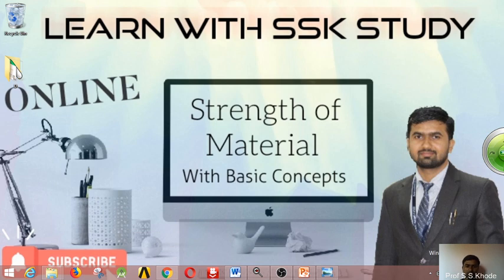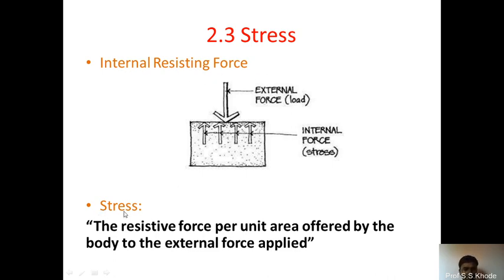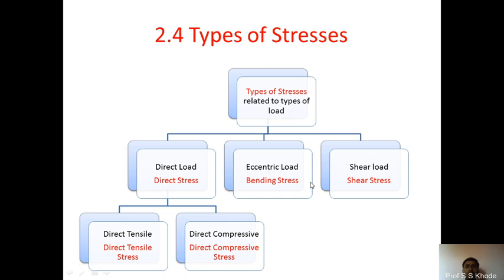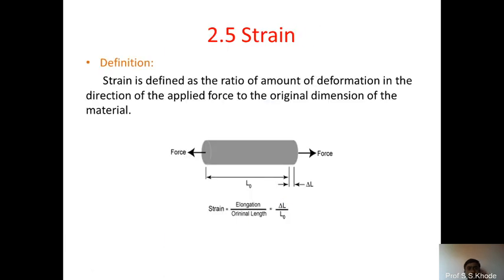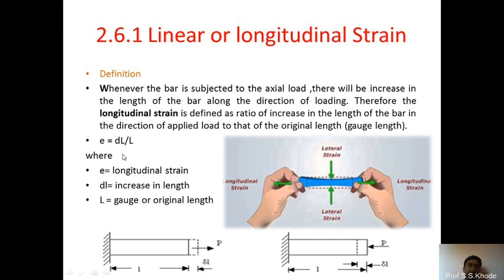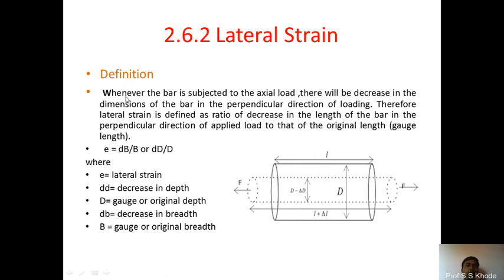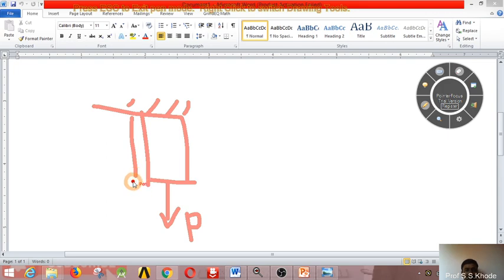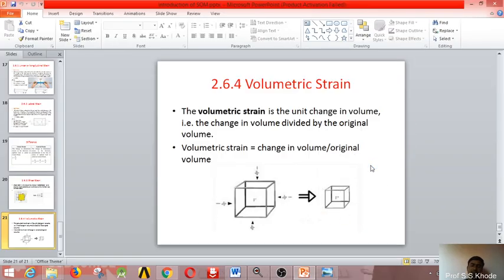SSK STUDY#SOM Lecture no 2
2.2 Types of Load and Related Deformation
2.3 Stress
Internal Resisting Force
Stress:
“The resistive force per unit area offered by the body to the external force applied”
Formula
    Stress = Internal Resisting Force/Unit Cross    Sectional Area
                                  σ= F/A
Unit
N/m2 or Pascal.
1 N/m2 = 1Pa
1kPa = 103  Pa    , 1 MPa= 106 Pa
1 N/mm2 = 1MPa
2.4 Types of Stresses
2.5 Strain
Definition:
      Strain is defined as the ratio of amount of deformation in the direction of the applied force to the original dimension of the material.
2.6 Types of Strain
2.6.1 Linear or longitudinal Strain
Definition
Whenever the bar is subjected to the axial load ,there will be increase in the length of the bar along the direction of loading. Therefore the longitudinal strain is defined as ratio of increase in the length of the bar in the direction of applied load to that of the original length (gauge length).
e = dL/L
where
e= longitudinal strain
dl= increase in length
L = gauge or original length

2.6.2 Lateral Strain
Definition
 Whenever the bar is subjected to the axial load ,there will be decrease in the dimensions of the bar in the perpendicular direction of loading. Therefore lateral strain is defined as ratio of decrease in the length of the bar in the perpendicular direction of applied load to that of the original length (gauge length).
  e = dB/B or dD/D
where
e= lateral strain
dd= decrease in depth
D= gauge or original depth
db= decrease in breadth
B = gauge or original breadth

Difference
2.6.3 Shear Strain
Shear strain is the ratio of the change in deformation to its original length perpendicular to the axes of the member due to shear stress.